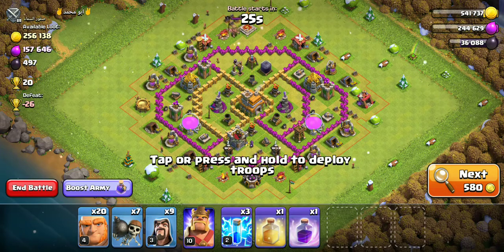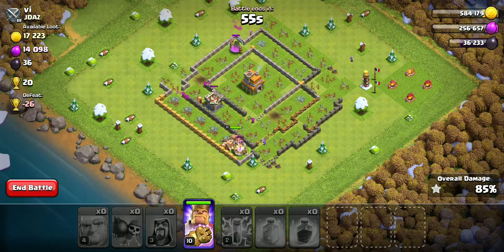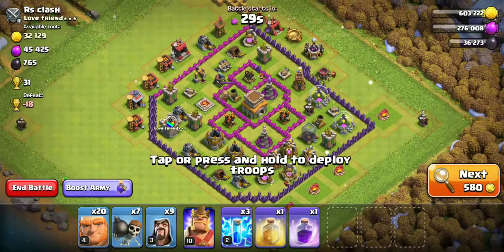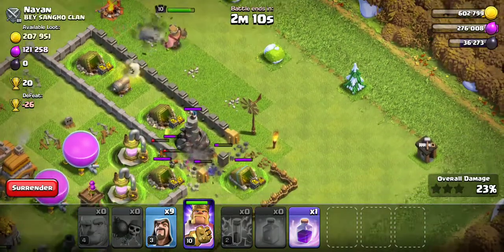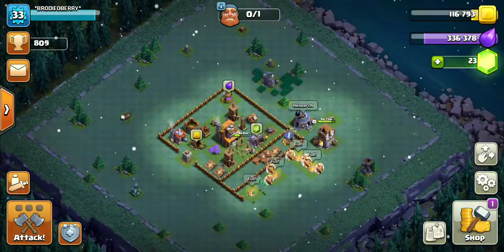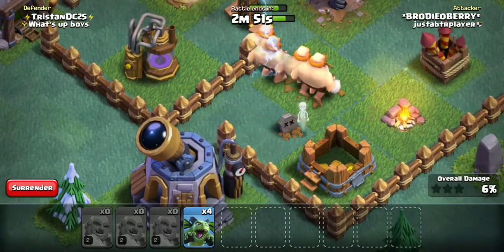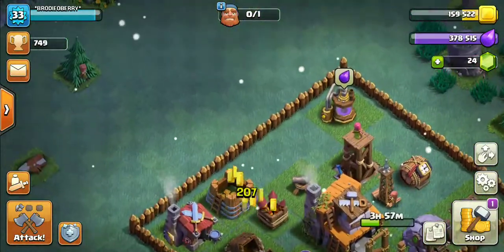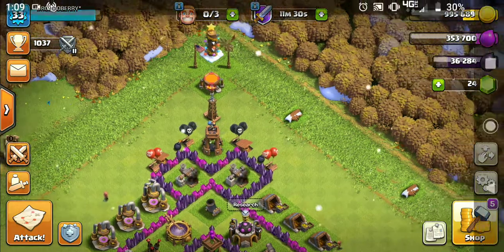CLASH OF CLANS Episode 3 Doing some attacks getting to one million gold